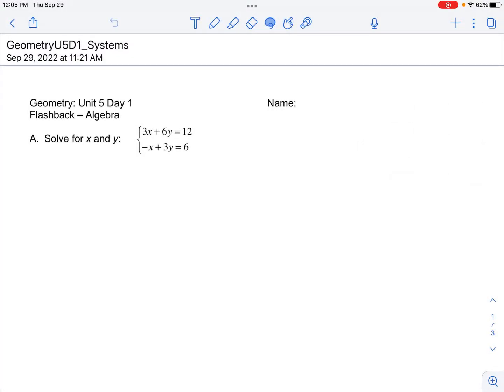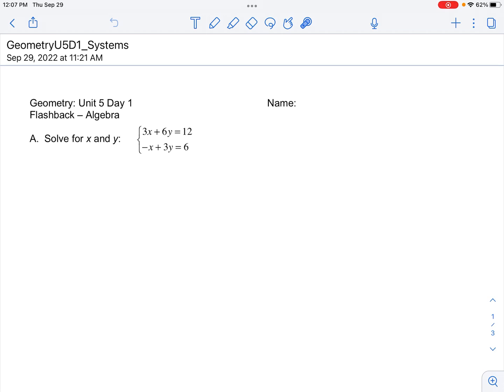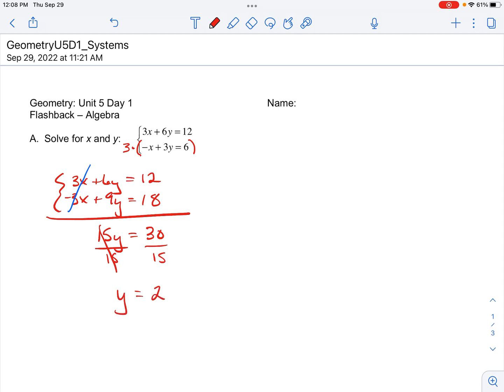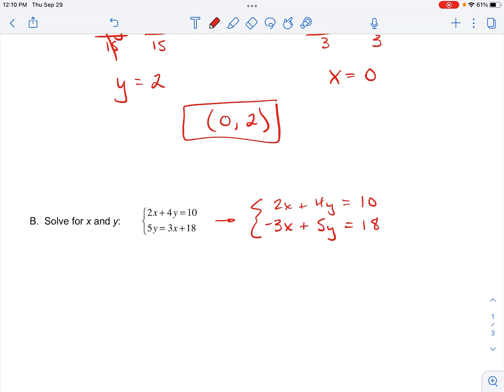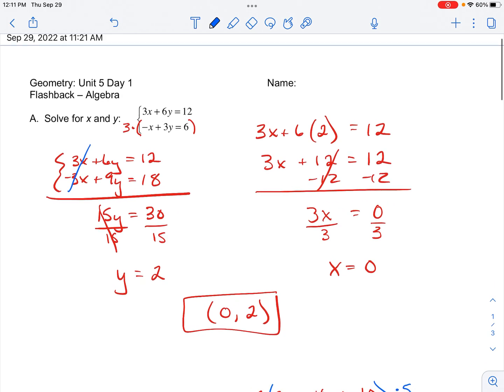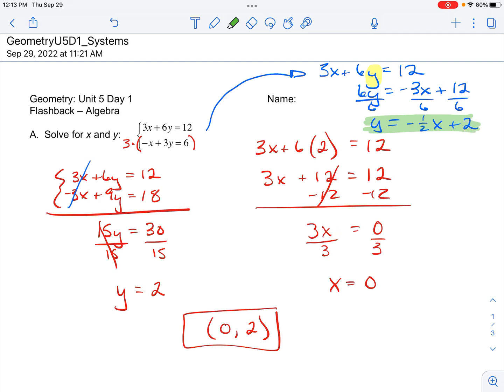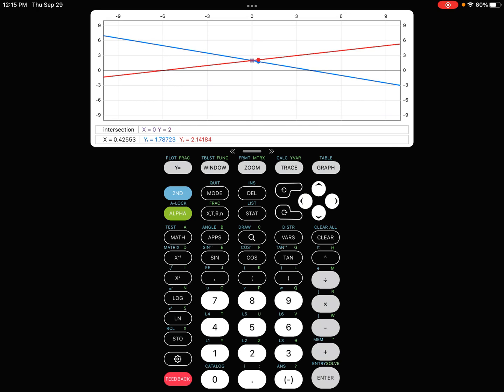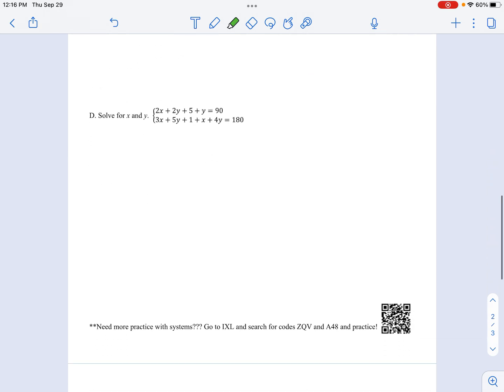Unit 5 Day 1